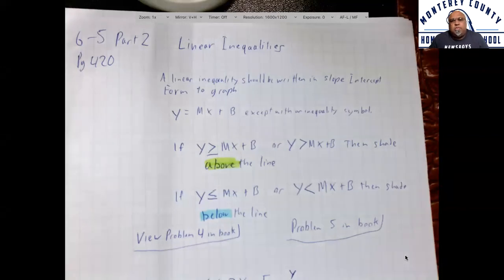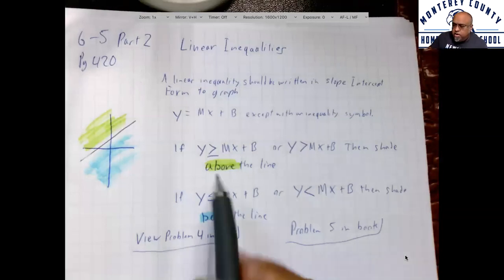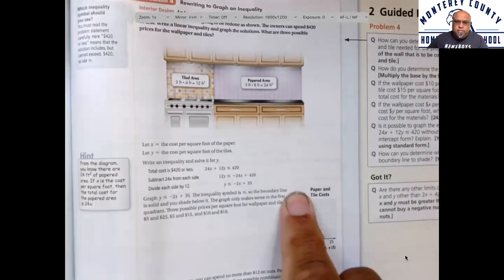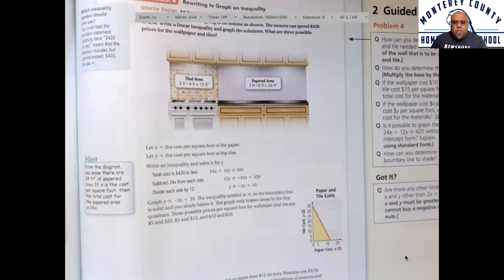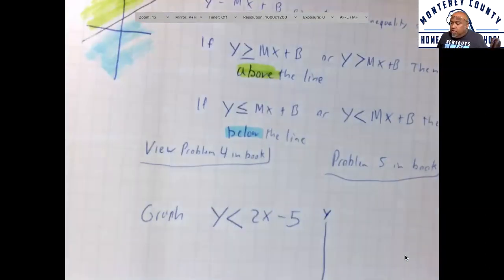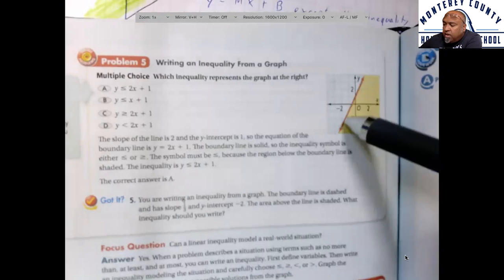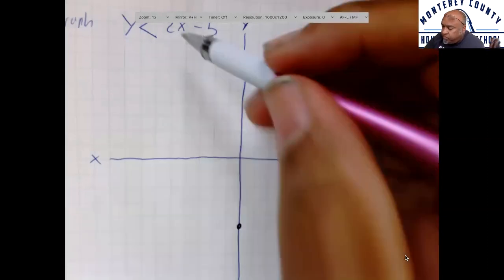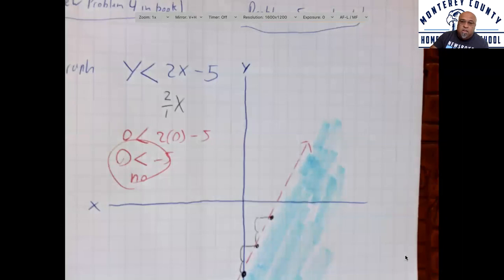Lesson 6 5 Part 2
Lesson 6-5 Part 2: Linear Inequalities and Shortcuts to Shading the Correct Side of the Border Line